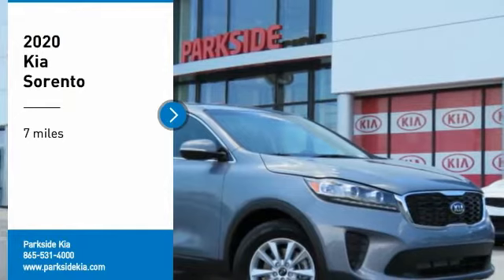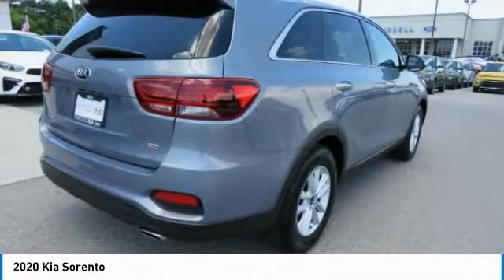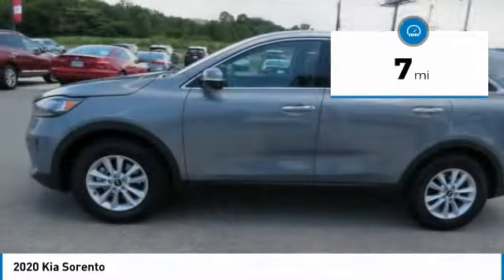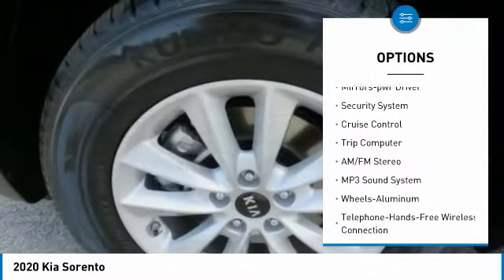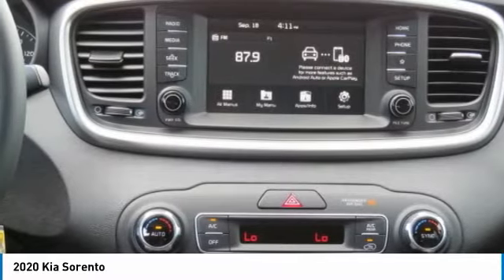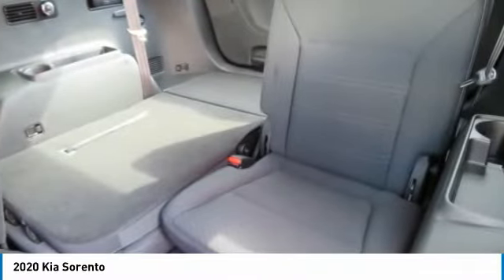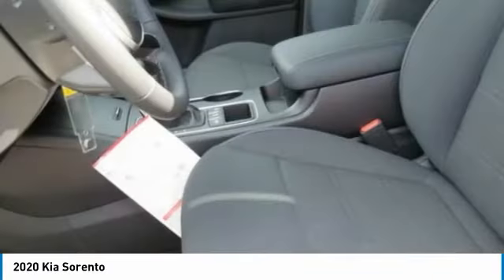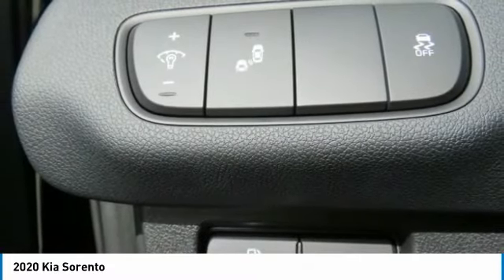2020 Kia Sorento Knoxville TN LG637103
2020 Kia Sorento

Parkside Kia
9929 Parkside Drive